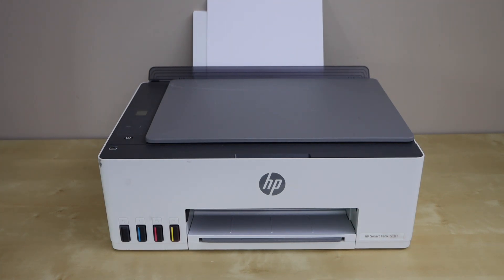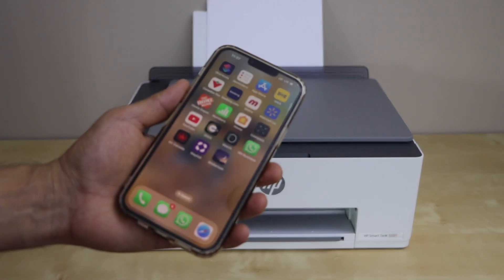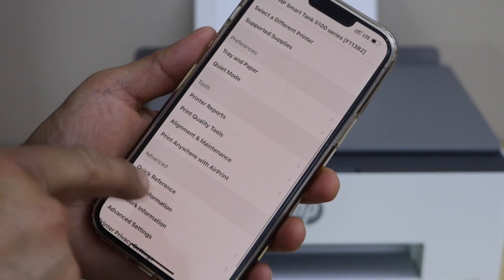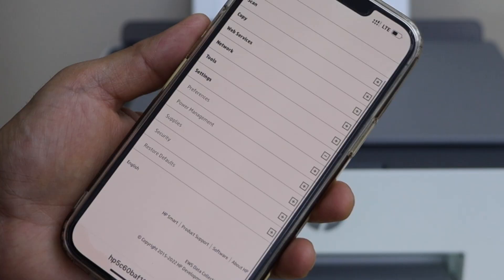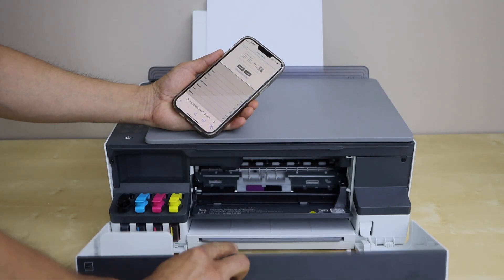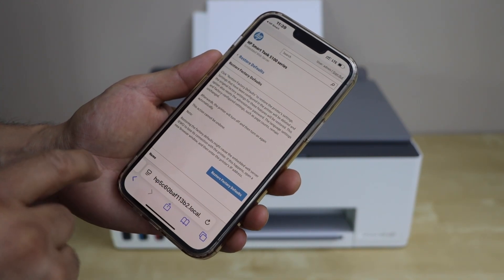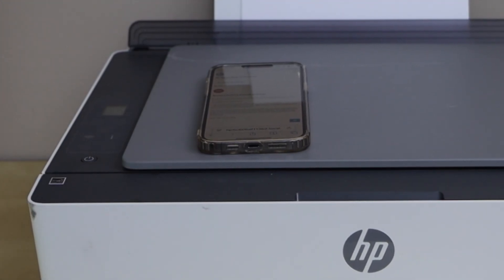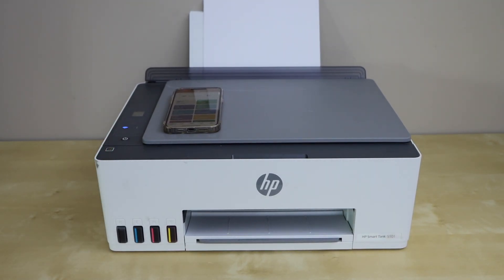How To Reset HP Smart Tank 5000 | 5100 |5101 Printer To Default Settings?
This video  shows how to reset HP Smart Tank Printer 5100 or 5101 or 5000 series printer to the default settings..
Here are the steps to reset hp smart tank 5100 printer series.
1- switch on the printer.
2- open hp smart app in the mobile or laptop.
3- select the printer icon
4- Go to advanced options.
5- select reset settings
6- select settings and then restore defaults
7- select and confirm reset.
8- printer Restars
9- printer is reset to factory settings.
This helps to reset HP Smart Tank 5100 series printer, reset HP Smart Tank 5101 printer & HP Smart Tank 5000 series printer.